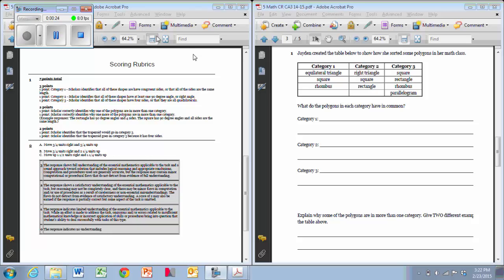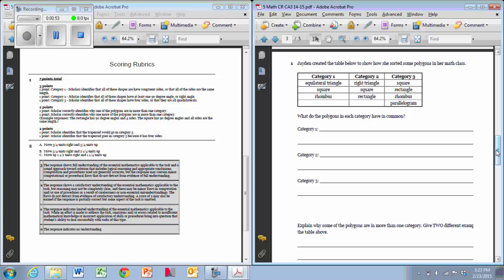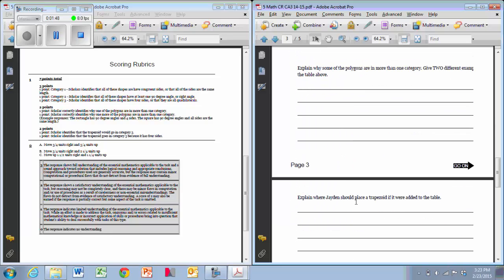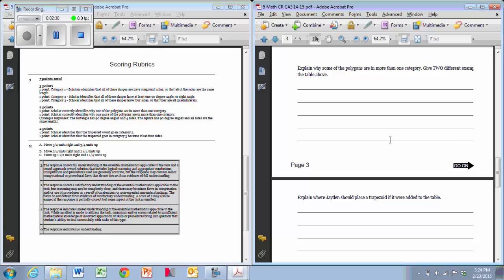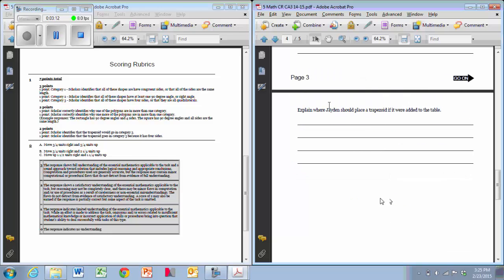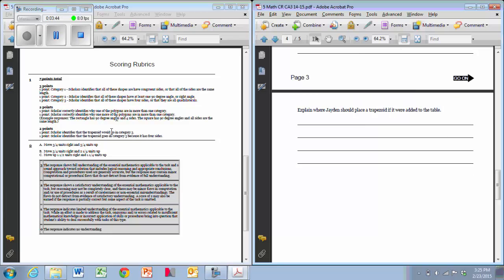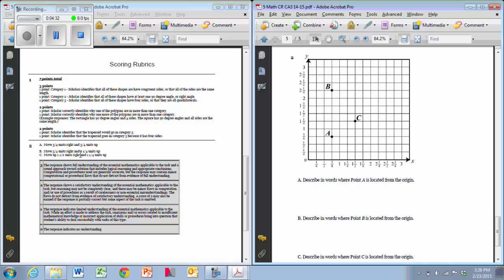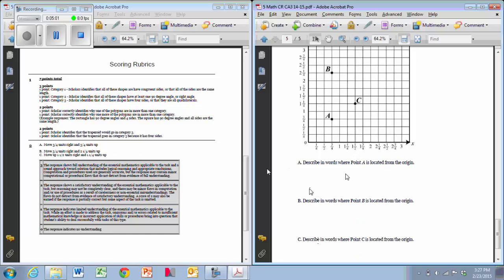5th Math CR CA 3 15 16